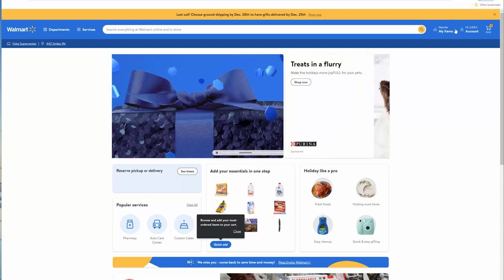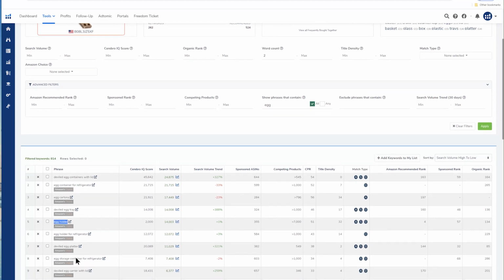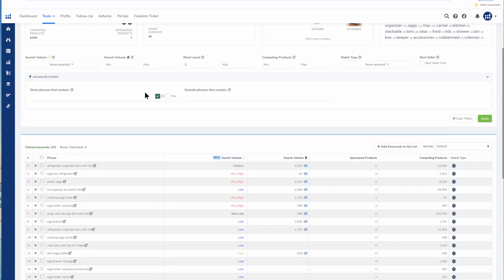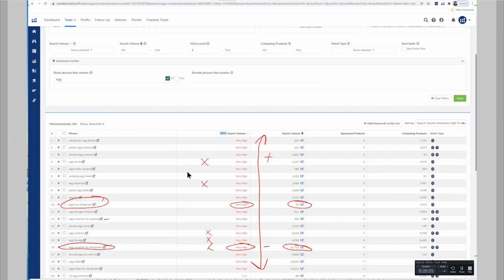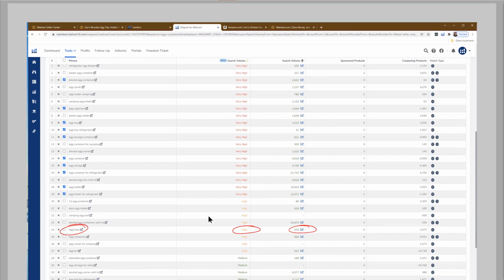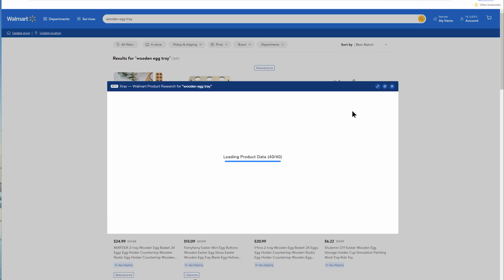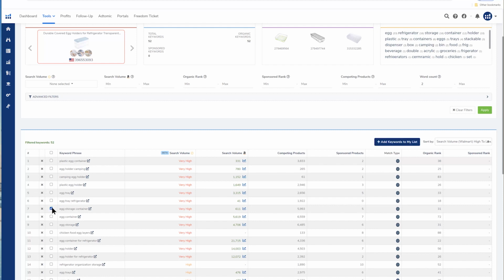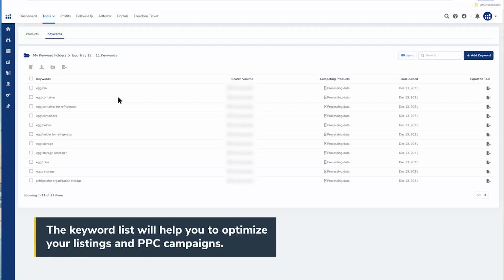Walmart Case Study | Keyword Research for Walmart Marketplace - Project W: Episode 3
This is the third episode in Helium 10’s Project W series, where Carrie Miller and Tim Jordan perform a never-before-seen case study on selling products on Walmart Marketplace. If you haven’t watched the first two episodes, be sure to go back and watch them!

Now that you have been approved to sell on Walmart, Carrie and Tim are going to discuss keyword research for products that you are already selling, either on Amazon or other e-commerce sites.

Keyword research is critical to success in the Walmart marketplace. If you’re a new Walmart seller looking for success, you need to know how to seamlessly migrate your keywords to the Walmart Marketplace. The good news? Helium10 has the tools to make it happen!